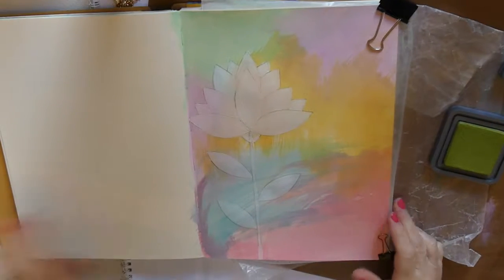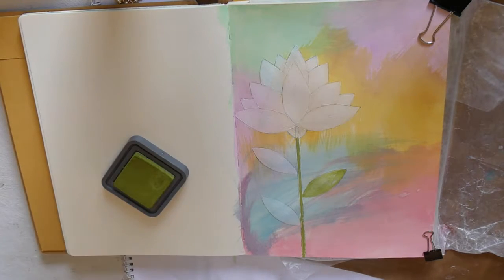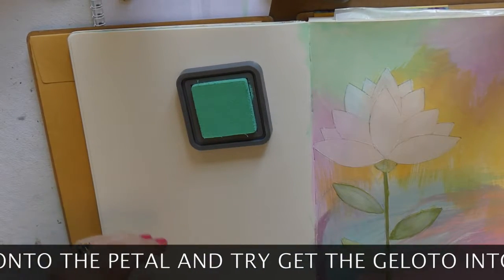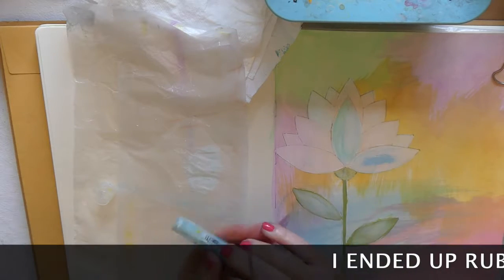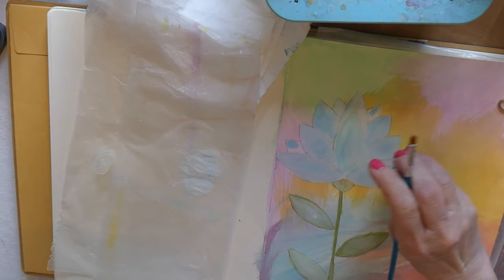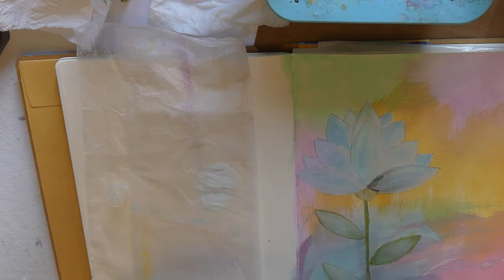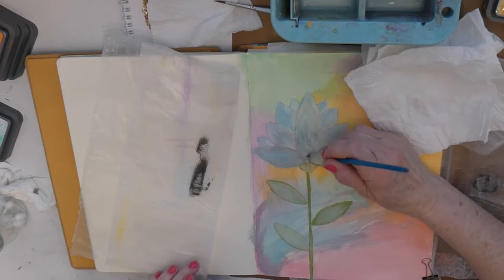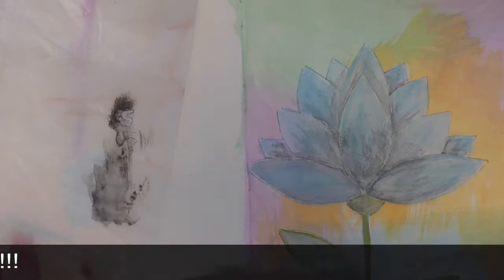I Stand Alone .... Part 3 Of 8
Step By Step Instructions To Create My Altered Art Page …. I Stand Alone.
This List May Look Very Long But You Probably Already Have Most Of These Things In Your "STASH !"
Supplies & Materials:
Dylusions Journal
Ranger Craft Mat
Distress Oxides By Ranger (I Used The Following Colors:  Spiced Marmalade, Vintage Photo, Peeled Paint, Cracked Pistachio, Wilted Violet, Broken China, Fossilized Amber, Worn Lipstick and Fired Brick), Scrap Paper
Paper Towels
Scissors
Scrap Pieces Of Card Stock
Scotch Tape
Soft Lead Pencil
Good Quality Eraser
Heat Gun (optional)
Dauber Or A Sponge Applicator
 Black Glaze Pen
1” Flat Paint Brush
A Small Flat Paint Brush
#5 Round Paint Brush
Faber Castell Big Brush Pen In Raw Umber
Faber Castell Gel Medium
Tracing Paper
A Background Stencil
Stencil Brush
White Gesso
A Background Stamp
Palette For Your Paints And Gelotos In Acqua and Squid Ink.
I Used The Font "Marker Felt" At 69 its And Printed It Out On My Apple Computer.  You Can Use Stickers, Stamps, Stencils Or Use Your Own Handwriting To Add Your Words…..